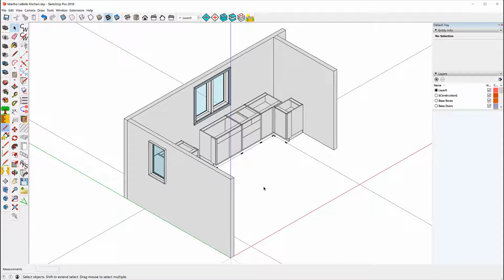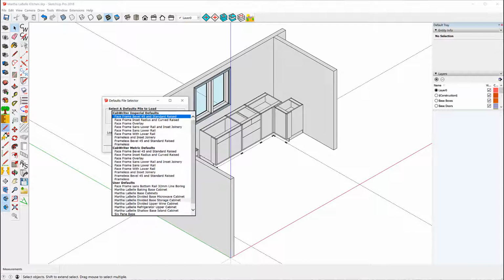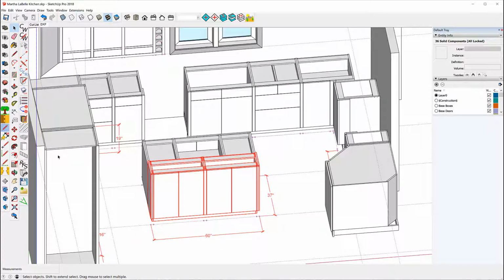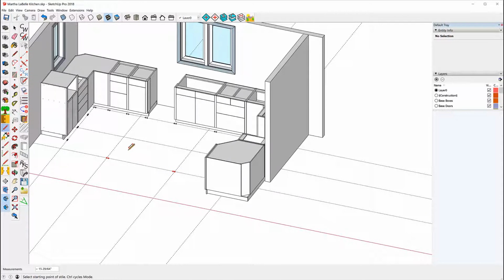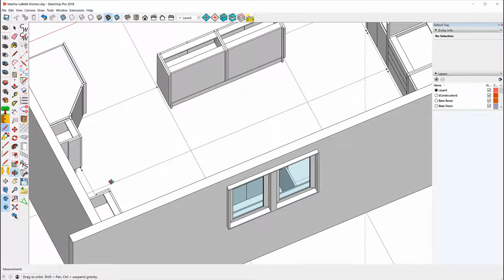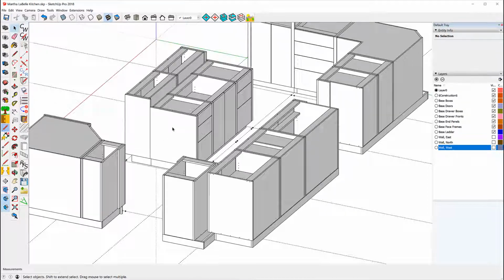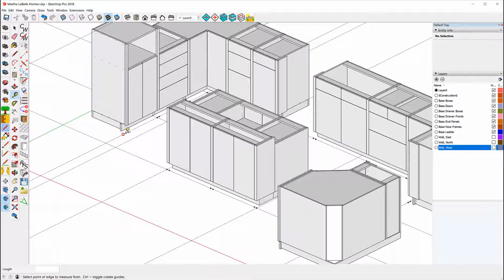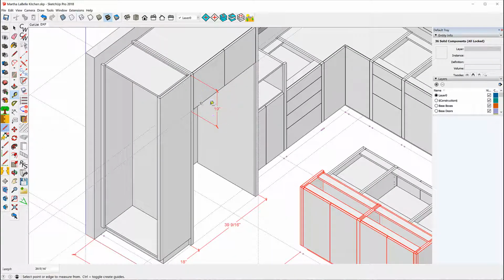CabWriter Comprehensive - Part 4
Part 4 leads you through drawing three more types of base cabinets and an upper cabinet.

Cabinets Covered
1. A three box Baking Base cabinet with two Drawer Base Bank boxes on either side of a Standard Base with two doors. This cabinet has a counter top height of 32” to allow for rolling out baking doughs. This cabinet is the North side of a two cabinet Island.
2. A two box cabinet on the East wall consisting of a Diagonal Corner Base and a Standard Base with one door. This cabinet is a Peninsula.
3. A two box symmetrical base cabinet. Each box is a Standard base with two doors. The cabinet is a standard height base cabinet, but has a depth equal to upper cabinets; 13”. If forms the South side of the Island.
4. A one box upper cabinet with a Refrigerator Upper. It’s sides extend to the floor.

For supporting documentation and to download the files used in this video series please visit the CabWriter 2 Comprehensive training page at: